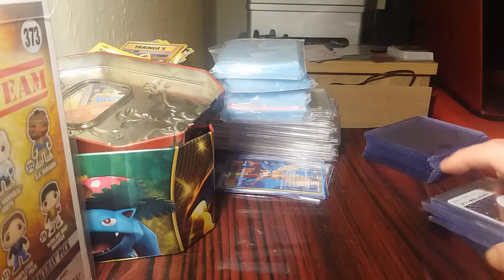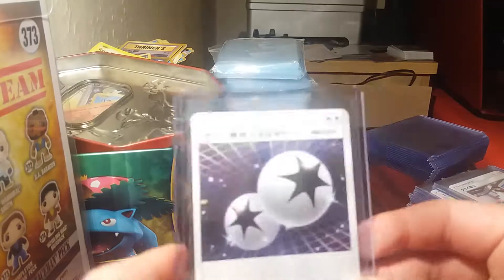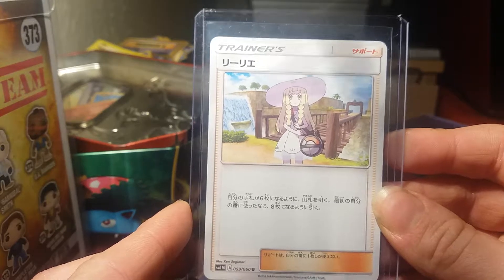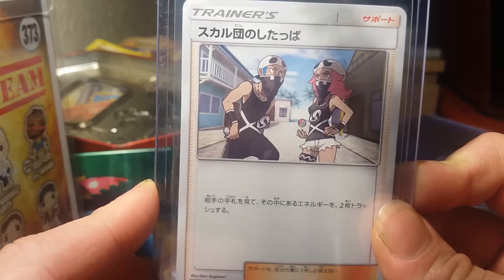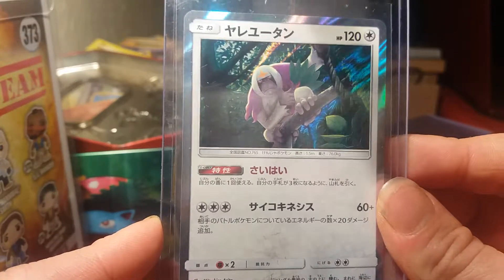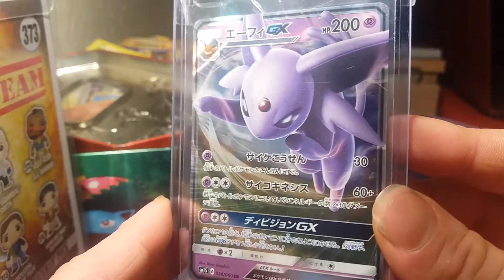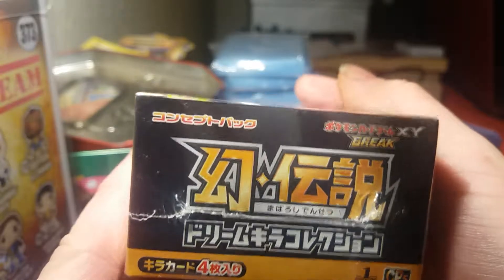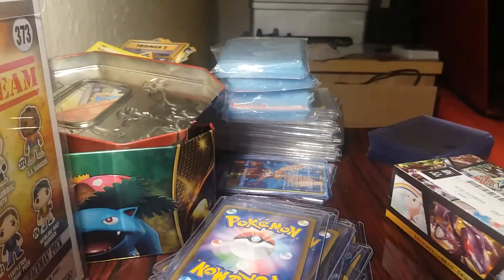JAPANESE BOOSTER BOX AND SINGLES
WE ORDER SOME INSANE POKEMON JAPANESE ITEMS INCLUDING A BOOSTER BOX AND SOME SUN AND MOON CARDS!